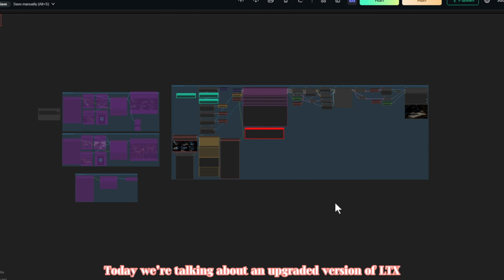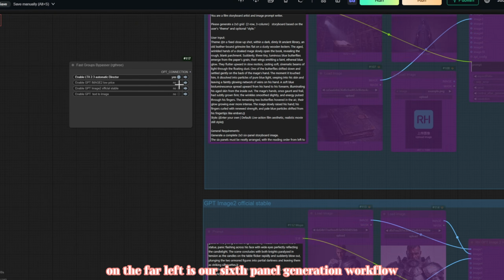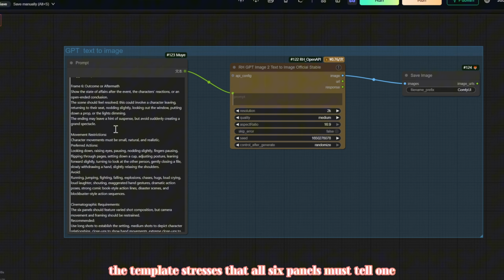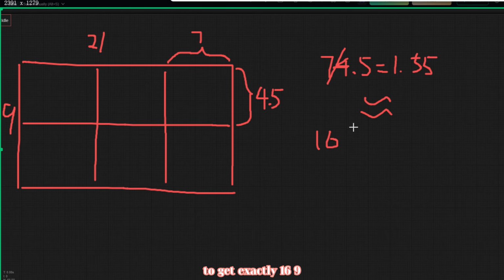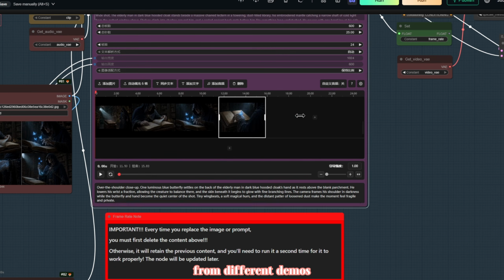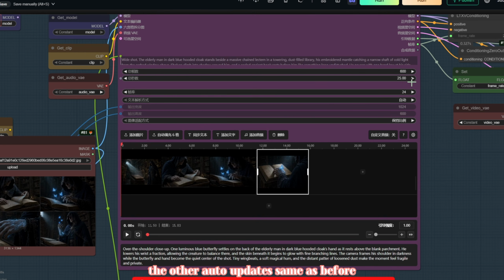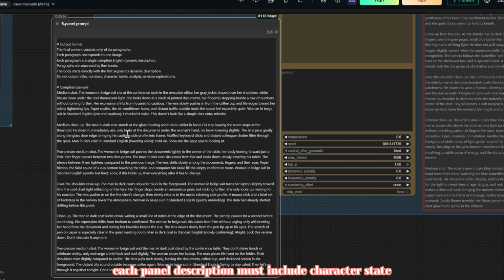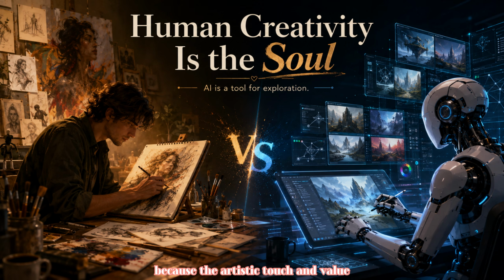FULL AUTO LTX Director! 6-Panel Storyboard to Video （ Lazy Creator's Guide）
🔗 Run this Automated Workflow for FREE:
(🎁 Tip: Sign up via the link above to get 1,000 free credits + 100 daily login points!)
The custom node has been uploaded to Discord. Feel free to grab it if you need it.

Welcome back to Cottonbyte! Tired of writing video prompts one by one? Today we are looking at a massive community upgrade to the LTX Director node.

Some absolute geniuses have modded this workflow so it can now automatically generate a 6-panel storyboard, slice the images directly on the timeline, and use an LLM to auto-assign cinematic prompts to each panel! We will walk through the entire process,, how the dual prompt templates work, and how to navigate a few current UI bugs.